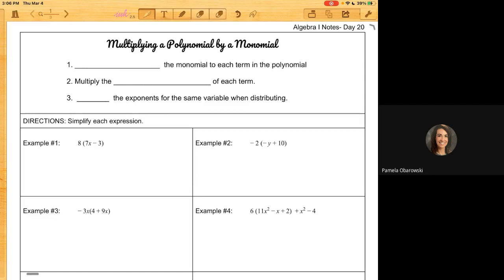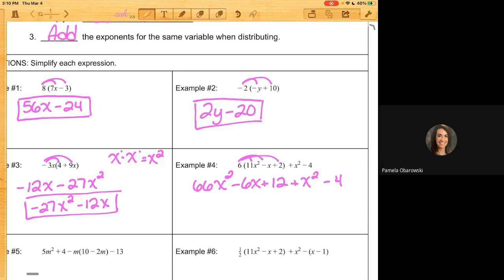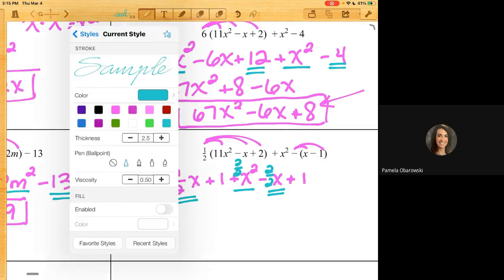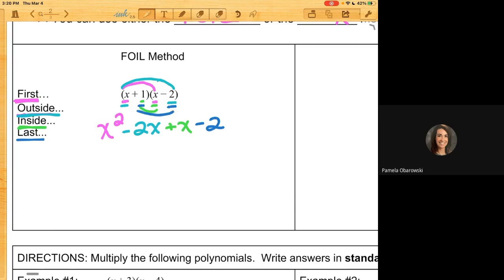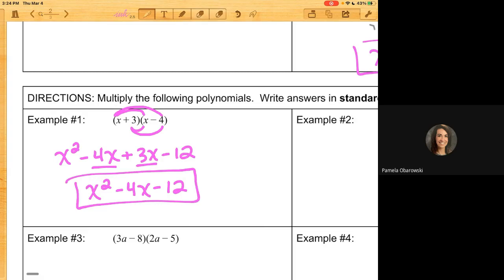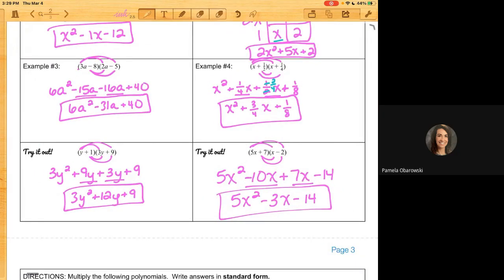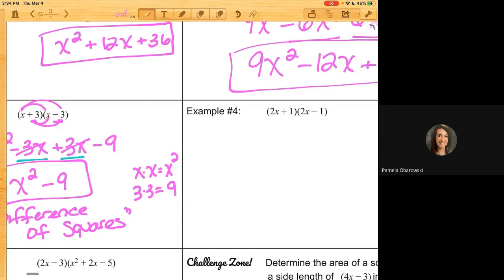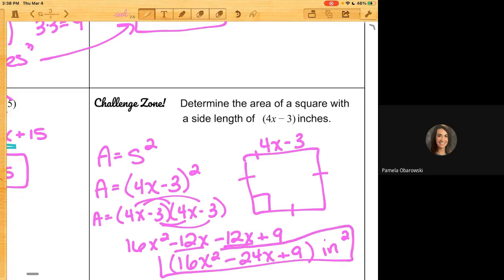Algebra I Multiplying Polynomials